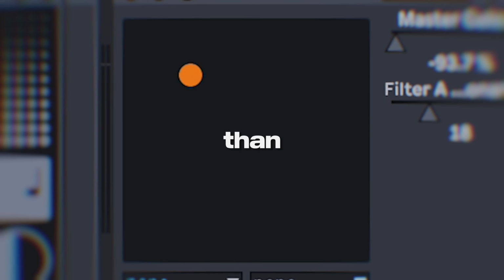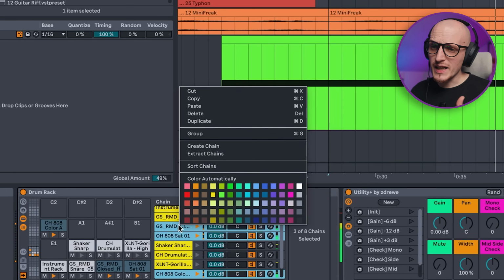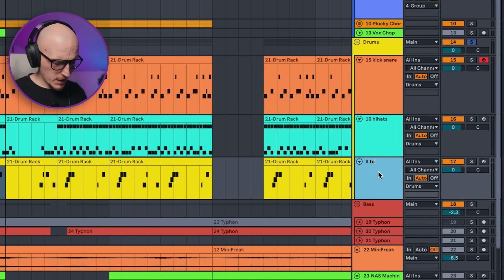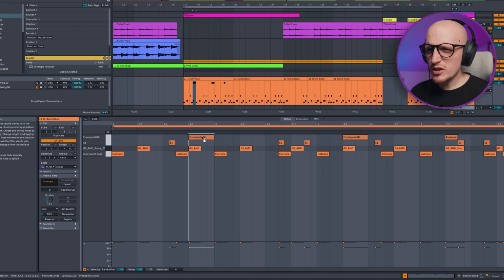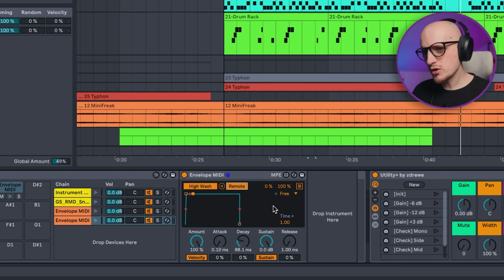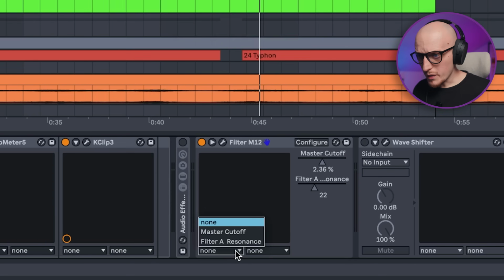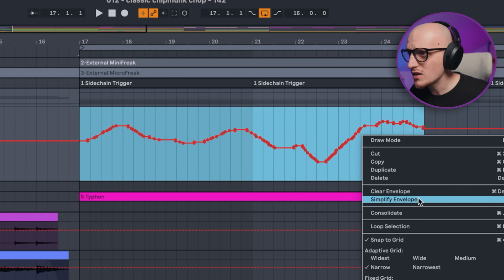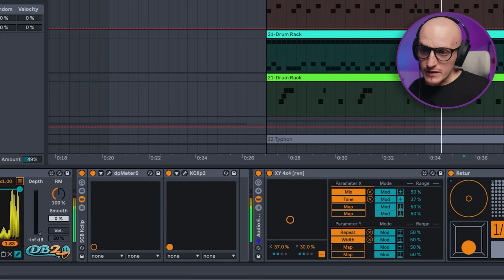INSANE Ableton Tricks Only 10% Users Know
Tricks so good that I came... 😏
...to show them to you

0:26 No more Drum Rack mess
2:20 Effects with no automations
3:54 Tip so good that I came
6:01 Max 4 Live alternative